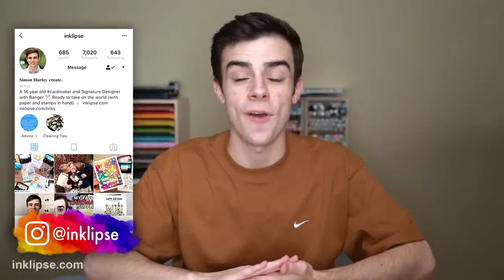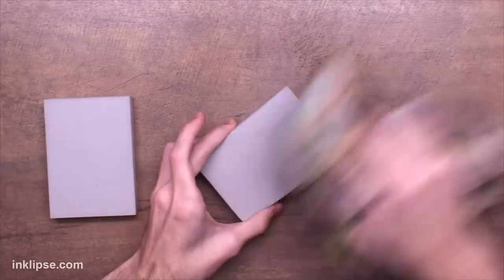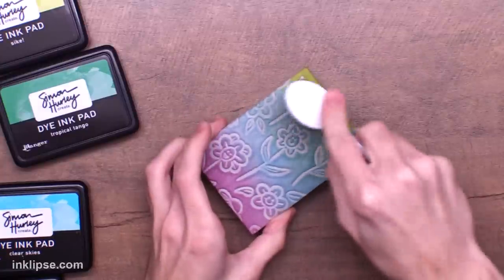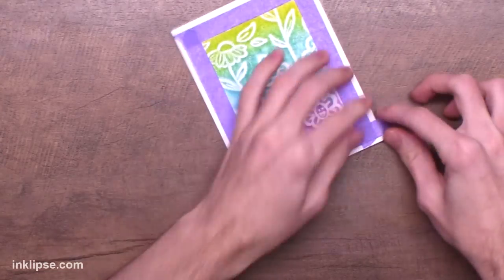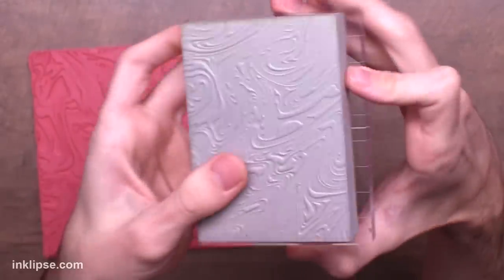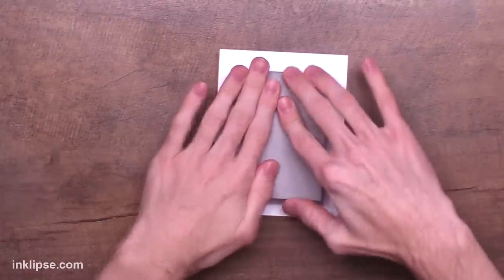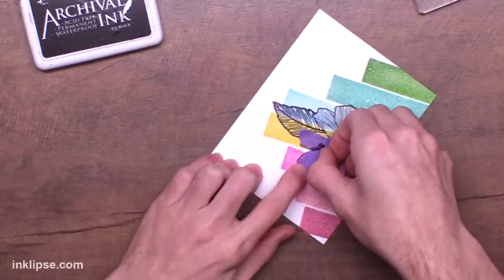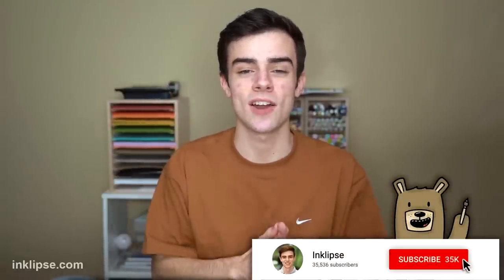Avoid Doing THIS With Simon Hurley create. Stamping Foam!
Simon Hurley shares do's and don't using Simon Hurley create. Stamping Foam for your card making projects!

✩ ✩  MAIN SUPPLIES ✩ ✩

• Simon Hurley create. Acrylic Stamping Block

• Simon Hurley create. Stamping Tools Bundle

[ Amazon US ]

• Simon Hurley create. Background Stamp Water Marble

• Simon Hurley create. Background Stamp Crazy Daisies

• Ranger Ink - Simon Hurley - Clear Photopolymer Stamps - Sentimental Flowers

• Simon Hurley create. Full Ink Pad Set

• Simon Hurley create. Stark White Cardstock 10pc

• Simon Hurley create. Paper Lover Bundle, 50pcs.